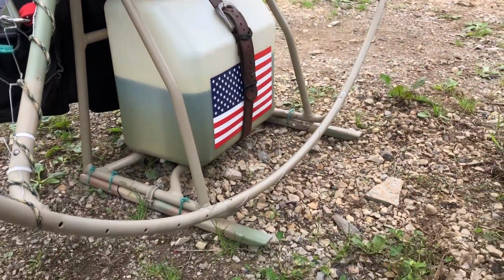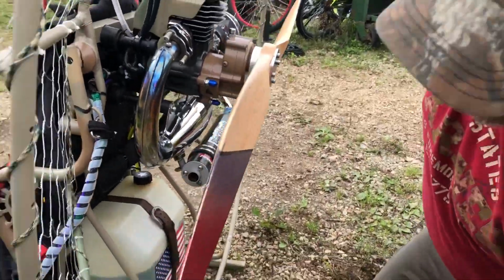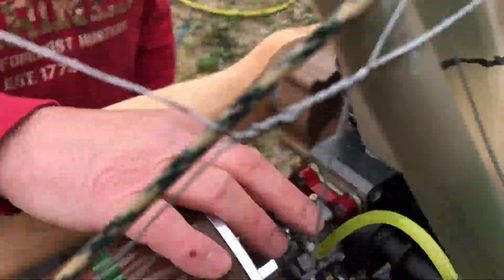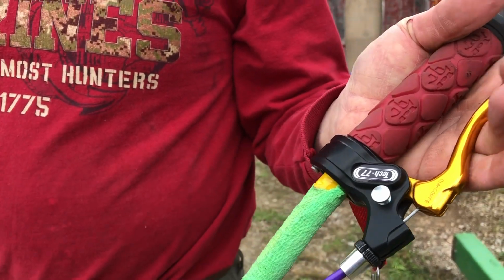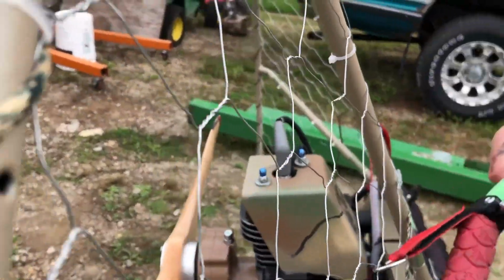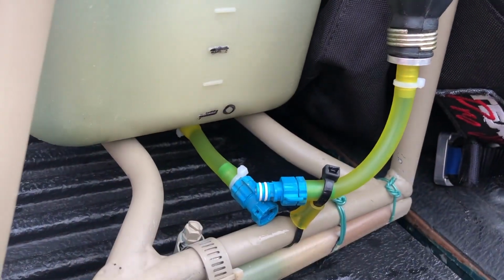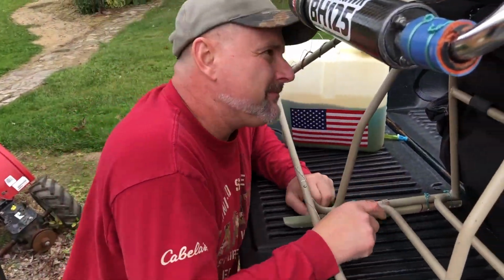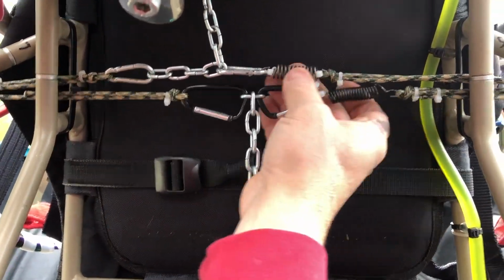The netting is CHICKEN WIRE! 🐓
This is one of my favorite videos ever! My good buddy John bought my brother's Blackhawk 125, and totally did it up farmer style! Epic Marine Edition, with some funky mods, check it out!

Gear I Use to Make Videos:
GoPro Fusion
Canon 5d Mark 4
GoPro Hero 5 Session
Sena 20s
Sandisk 32gb Micro SD Card
Tactical Assault Gear Sling Pack Range Bag